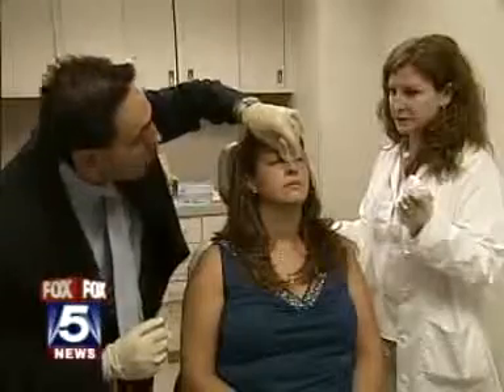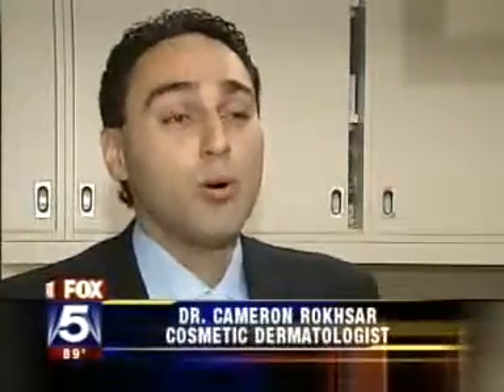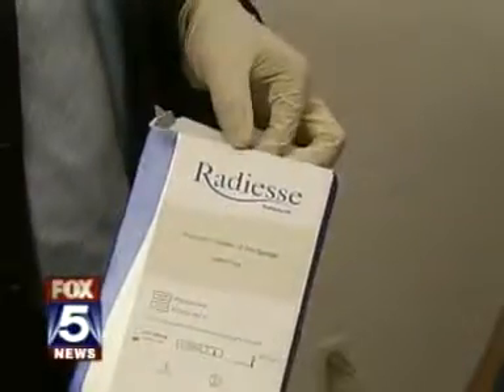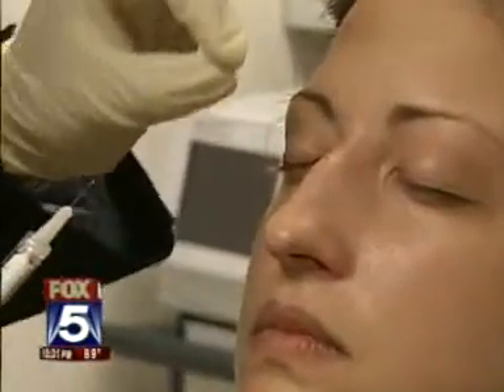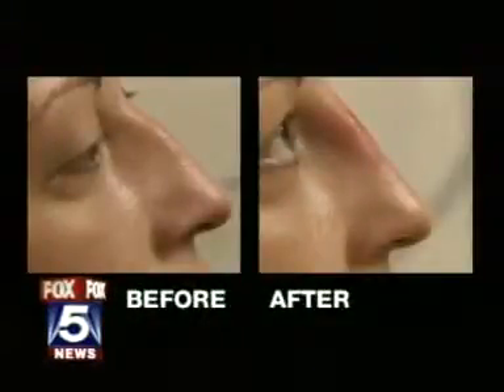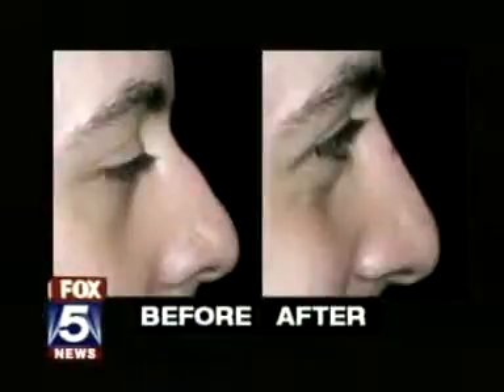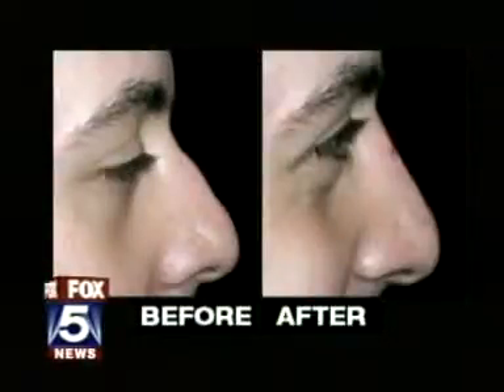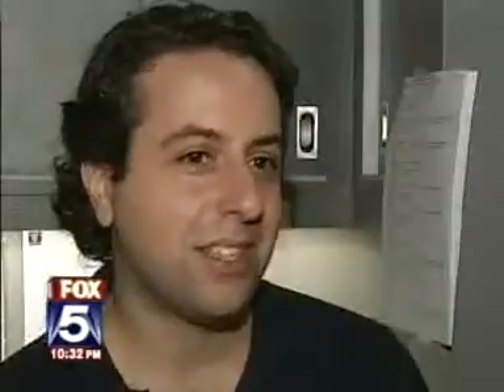Non Surgical Nose Job Before and After | How it Works With Dr. Rokhsar on Fox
In this video, Dr. Cameron Rokhsar demonstrates how a non surgical nose job procedure works on actual patients. See the before and after, and learn more about this procedure